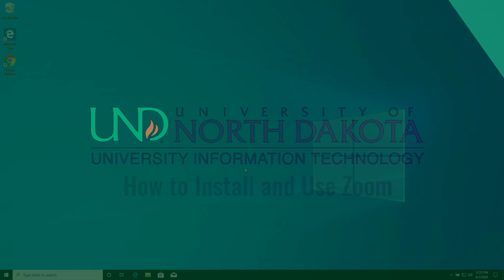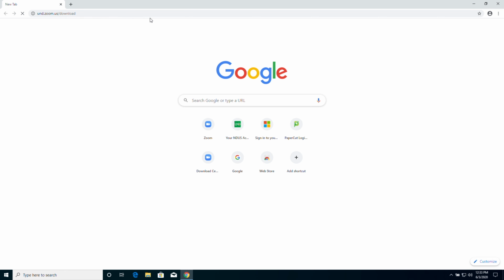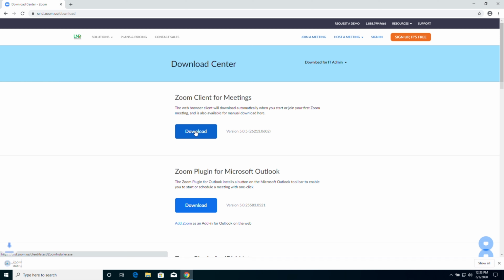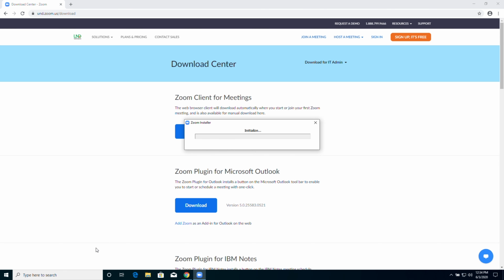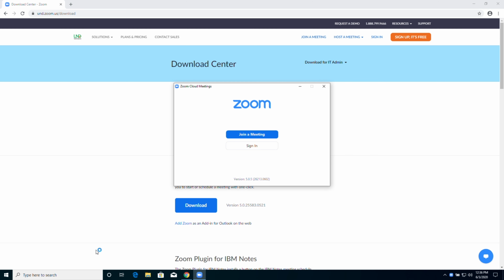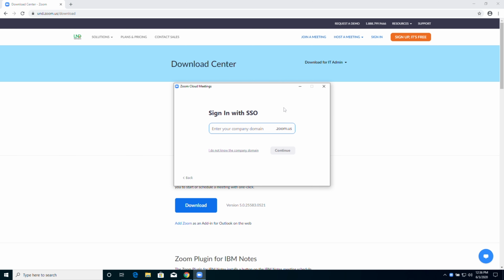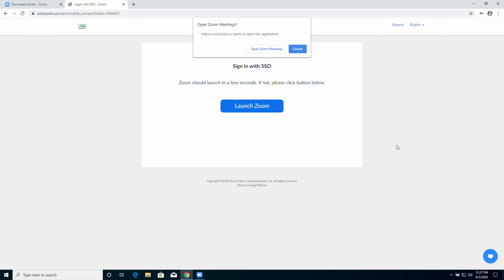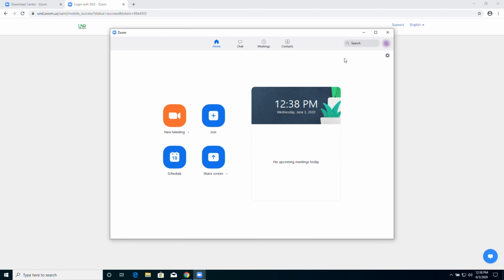How to Install and Get Started With Zoom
In this video we will show how to install and set up Zoom.